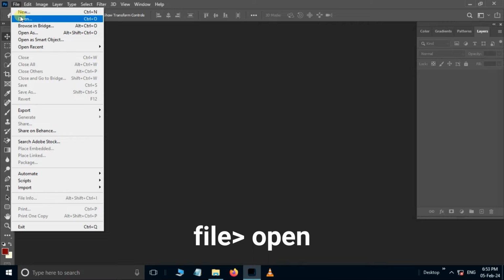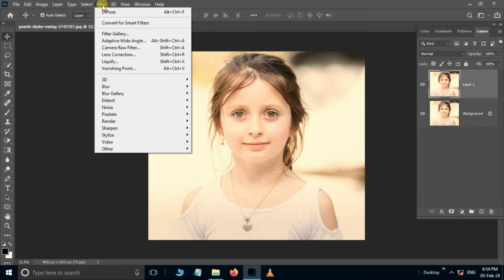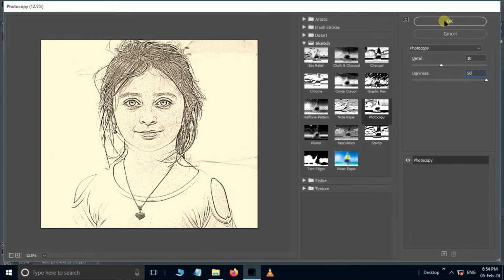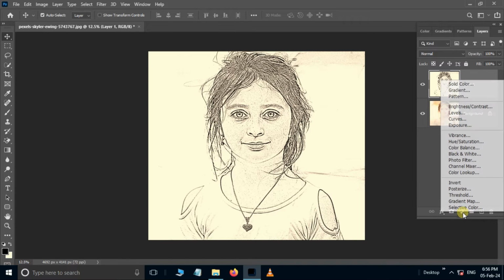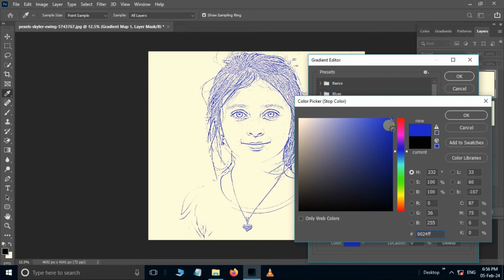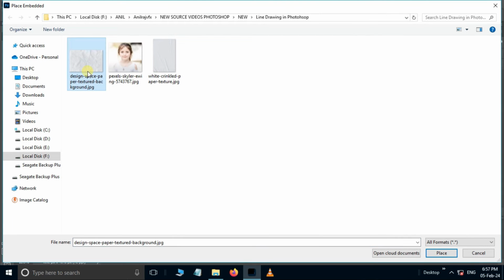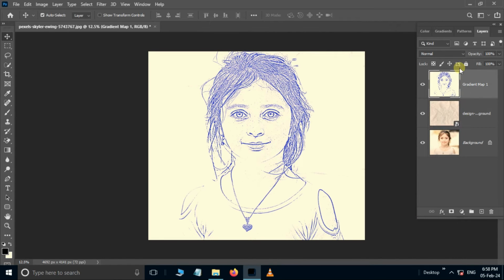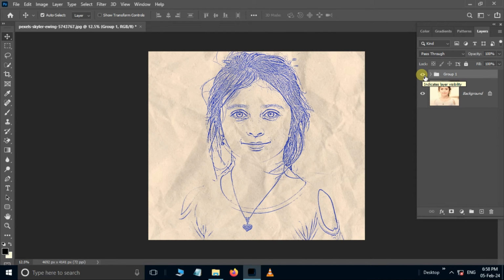Photoshop Tutorial: Convert Image to Line Drawing (Easy Step-by-Step Guide)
photoshop lineart drawing Learn how to transform any image into a beautiful line drawing using Adobe Photoshop!

In this easy-to-follow tutorial, we'll walk you through the process step-by-step, so you can create stunning line drawings from your favorite photographs. Whether you're a beginner or an experienced Photoshop user, you'll find this tutorial simple and fun.

In this video, you'll discover:

    How to prepare your image for line drawing conversion
    Techniques for converting your image to a line drawing using Photoshop's powerful tools
    Tips for adjusting line thickness, contrast, and other parameters to achieve the desired effect
    Creative ideas for using line drawings in your artwork, designs, or illustrations

Don't miss out on this opportunity to add a unique touch to your creations with custom line drawings! Watch the tutorial now and unleash your creativity with Photoshop.